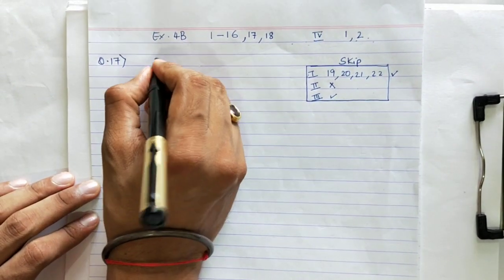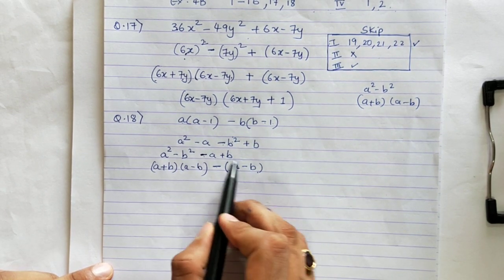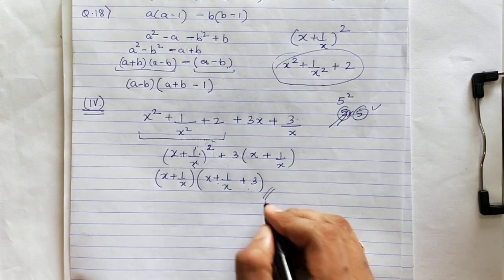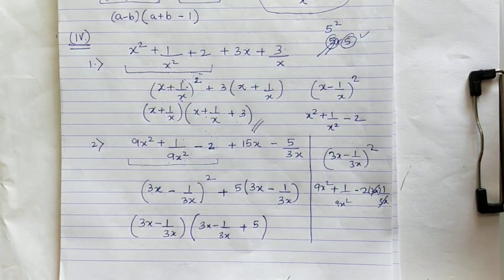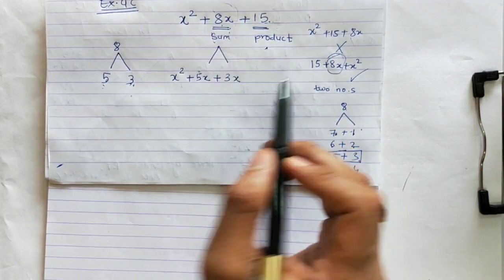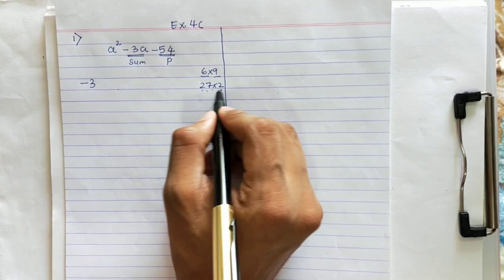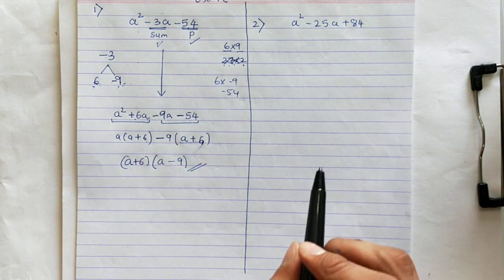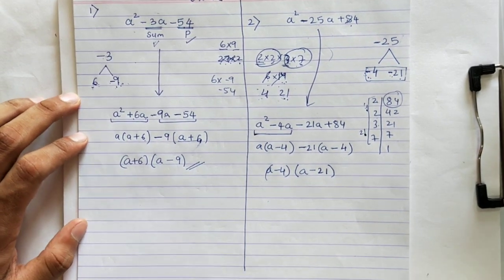Class 9 Frank- Factorisation Part 3